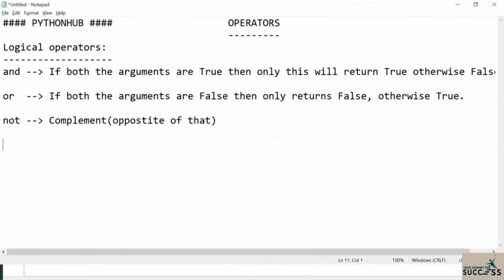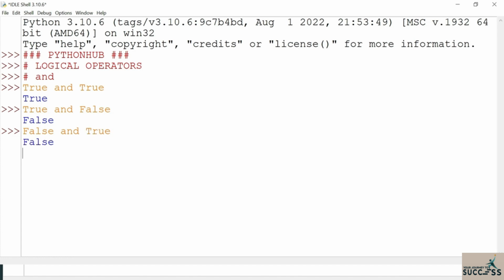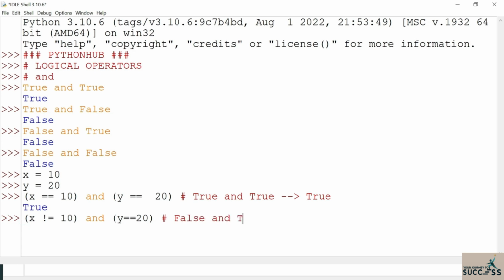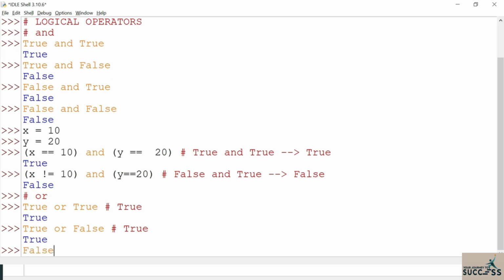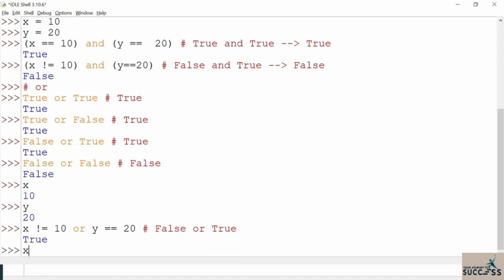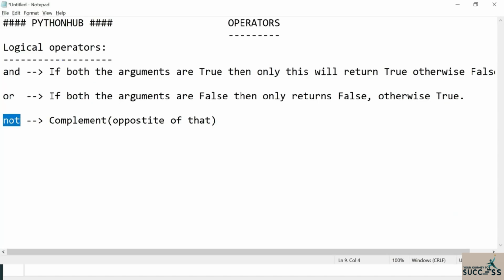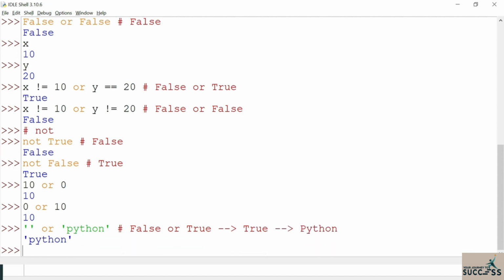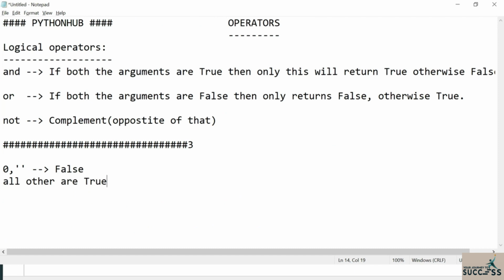#19 Logical Operators | What Is Logical Operators In Python | Python Tutorial For beginners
In this video, we delve into the concept of logical operators in Python, exploring their purpose and functionality. Logical operators are essential tools for making decisions and performing comparisons within Python programs.

We start by introducing the three primary logical operators: "and," "or," and "not." Through clear explanations and practical examples, we demonstrate how these operators can be used to combine conditions and control the flow of your program's logic.

Throughout the video, we cover various scenarios where logical operators prove crucial. You'll learn how to construct complex conditional statements by combining multiple conditions using logical operators, enabling you to build robust decision-making processes in your Python code.

Furthermore, we address the concept of short-circuiting, which can optimize your code execution by evaluating conditions only as necessary. We provide insights into the order of evaluation and how short-circuiting can enhance the performance and efficiency of your Python programs.

In addition to theory, we showcase real-world examples to illustrate the practical application of logical operators. By the end of the video, you'll have a solid understanding of how to leverage logical operators effectively in Python, enabling you to write more sophisticated and efficient code.

Whether you're a beginner seeking a solid foundation in Python programming or an experienced developer looking to enhance your skills, this video on logical operators in Python will provide you with valuable insights and practical knowledge to level up your coding abilities.

Watch now and master the art of using logical operators in Python to make informed decisions and control program flow with ease.